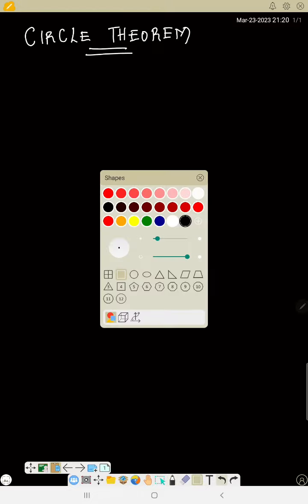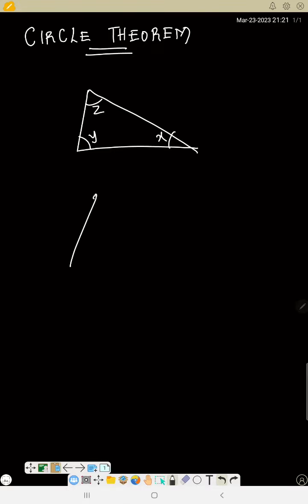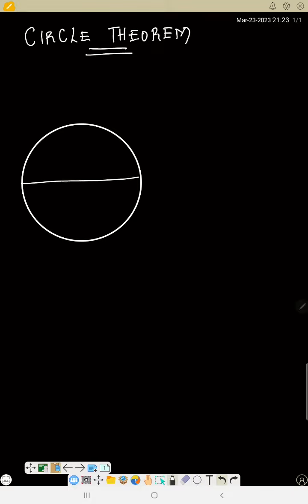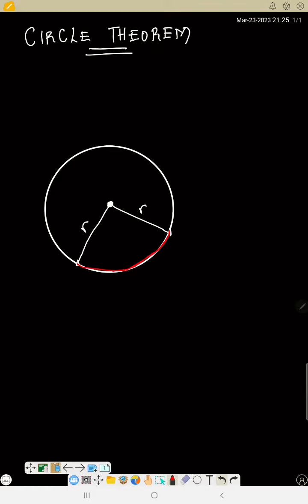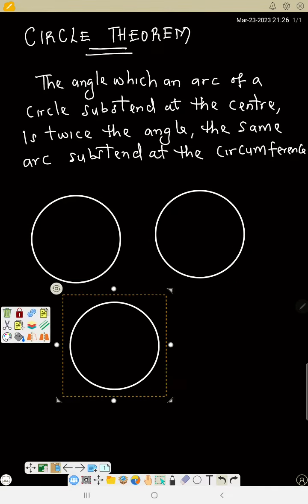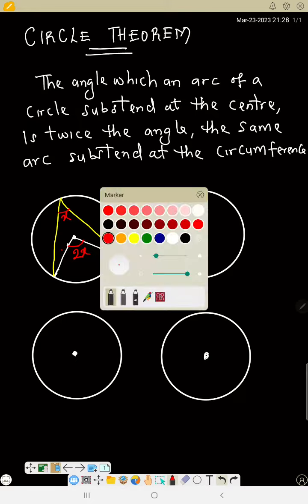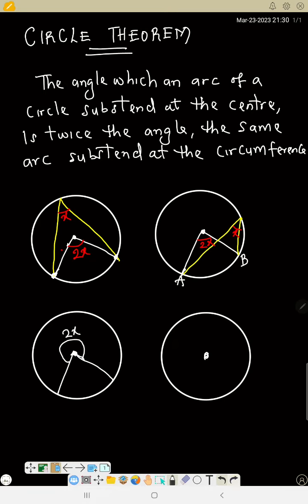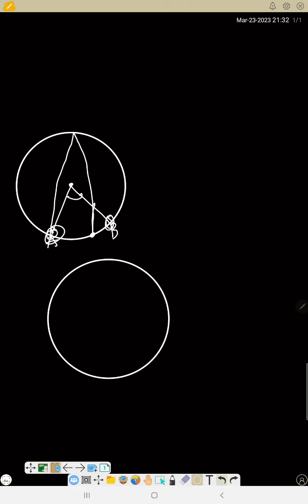INTRODUCTION TO CIRCLE THEOREM.